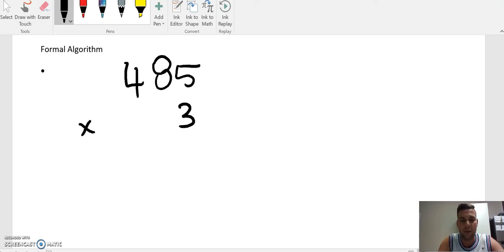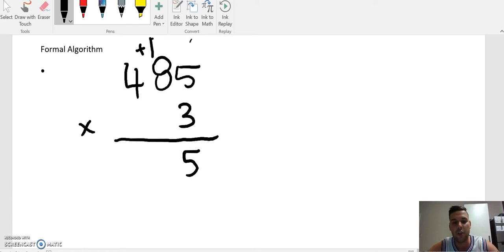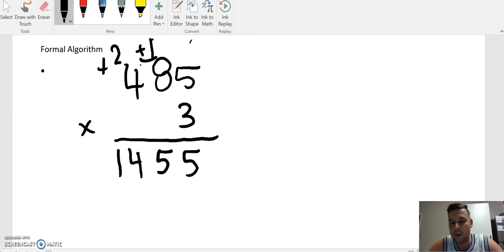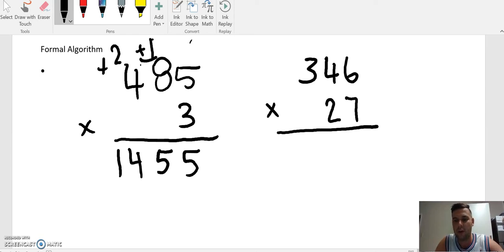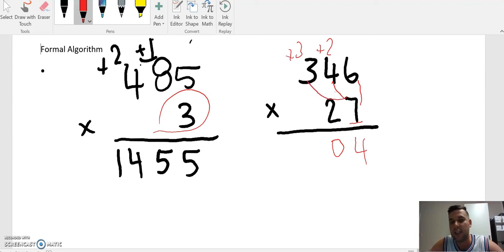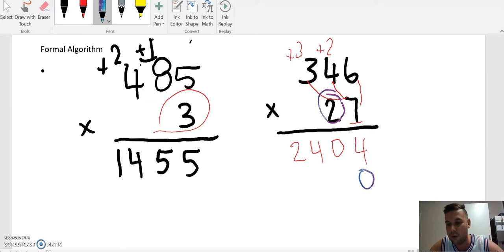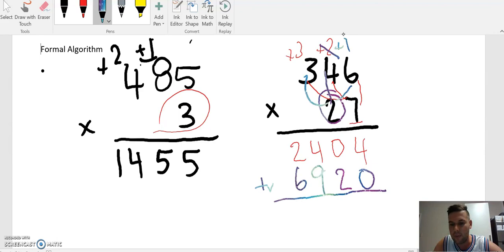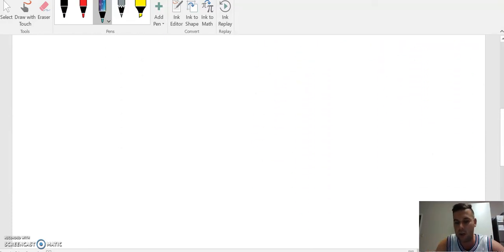Formal Algorithm Multiplication